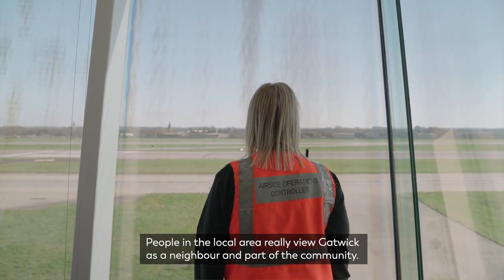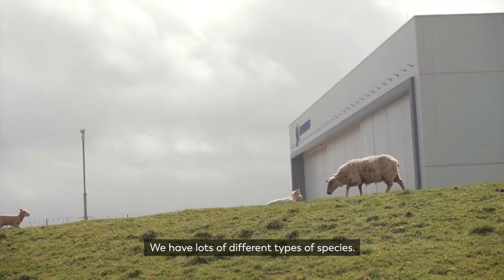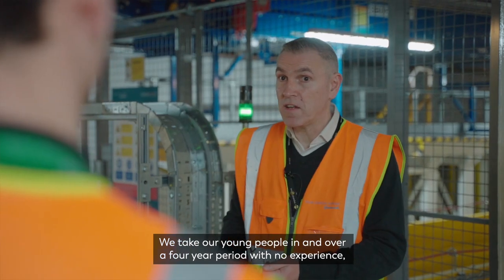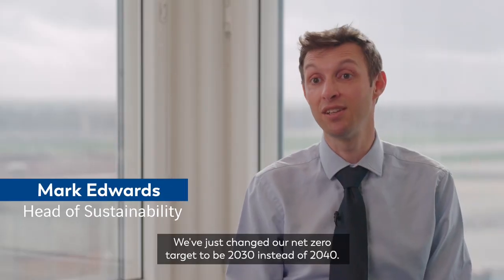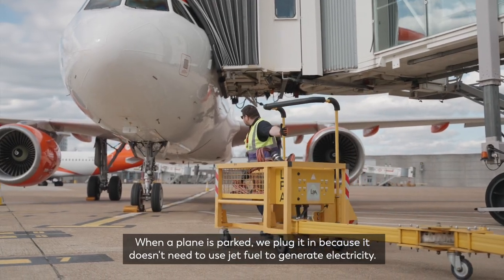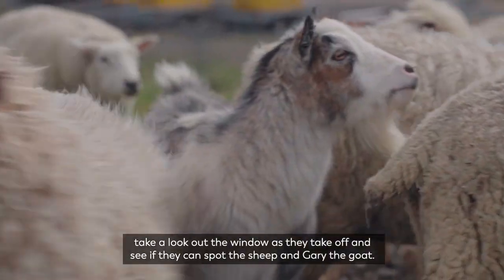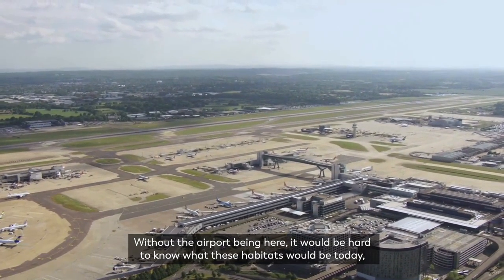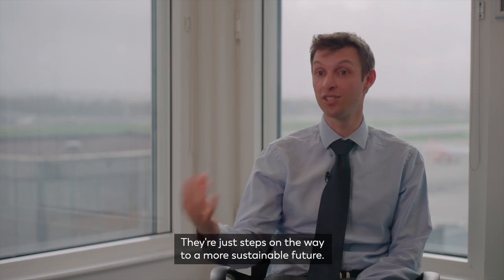Why can't an airport....? London Gatwick's sustainability story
Why can’t an airport work towards a sustainable future?

From providing a home for more than 2,000 species of plants and animals to training the engineers of the future from the local community, our Decade of Change strategy is making a real difference every day - right across the airport. Watch this 📺 to get the full story: